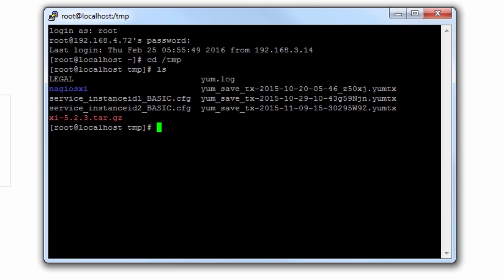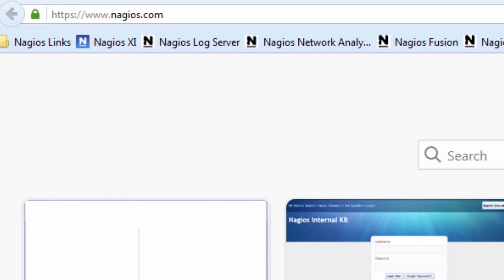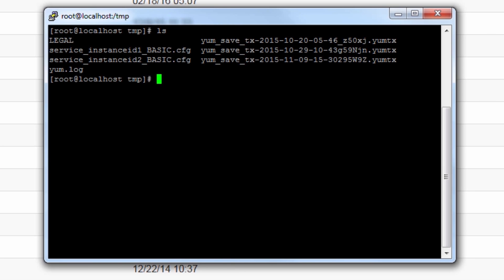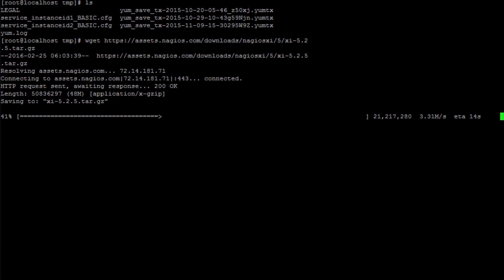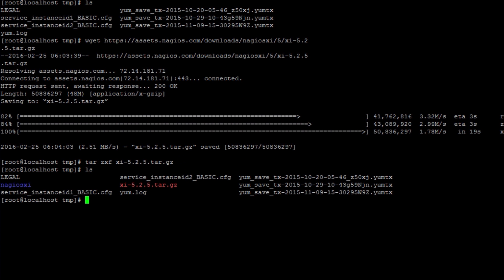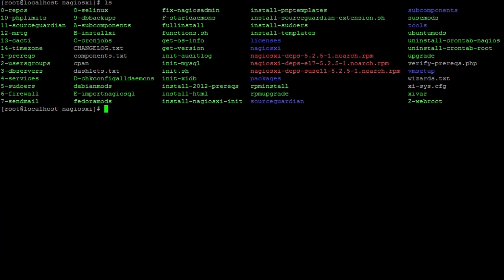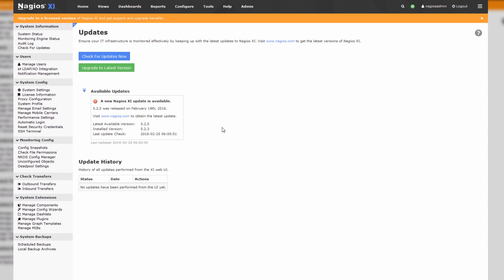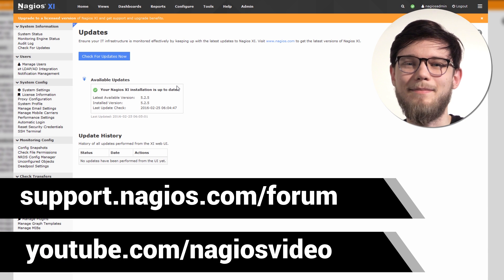Nagios: Upgrading Nagios XI via the Command Line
In this video, we will show you how to upgrade your Nagios XI installation via the Command Line Interface.